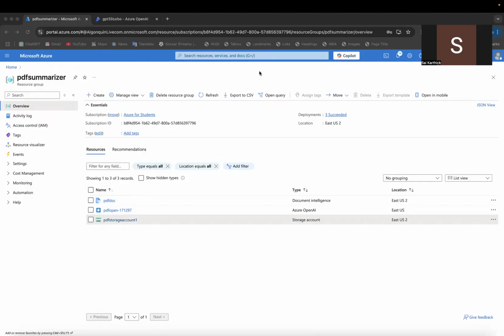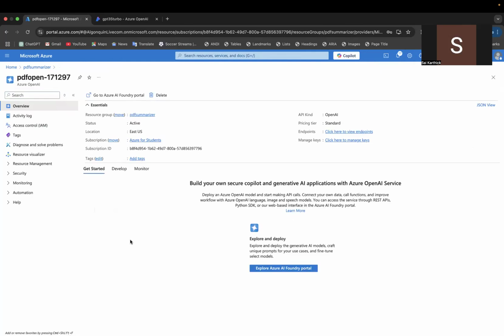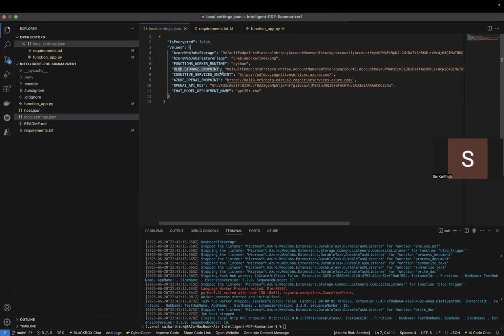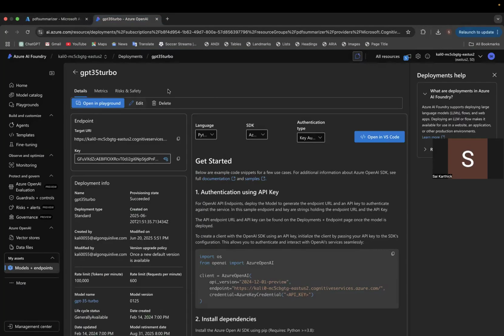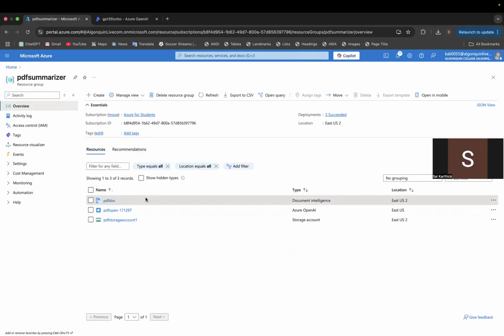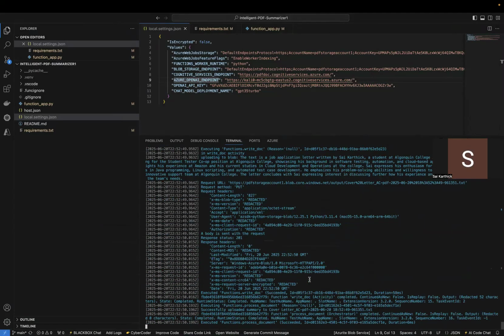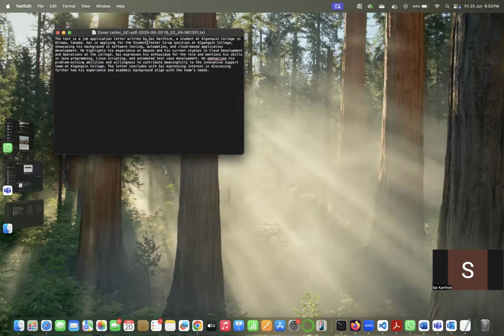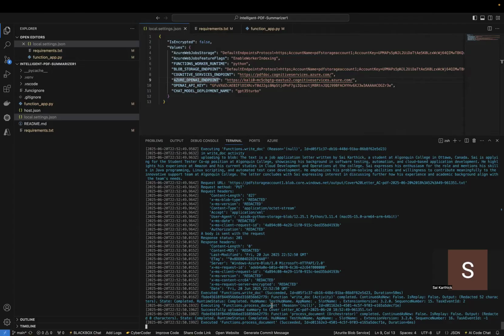Build an Intelligent PDF Summarizer using Azure Durable Functions